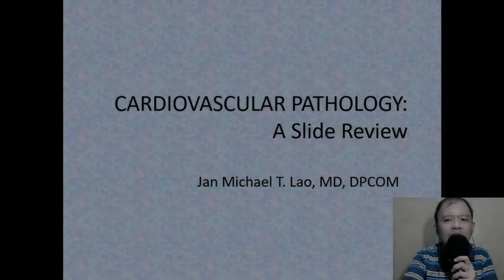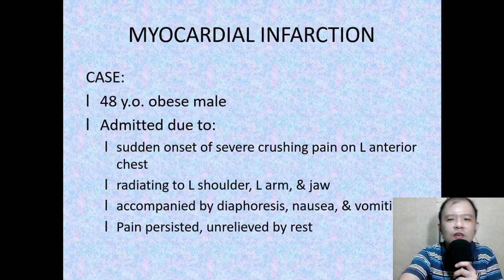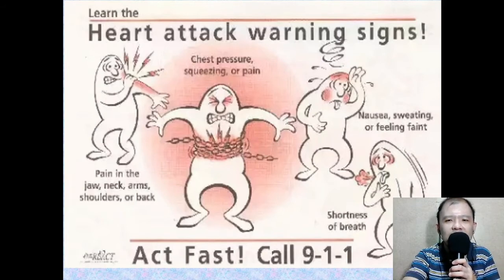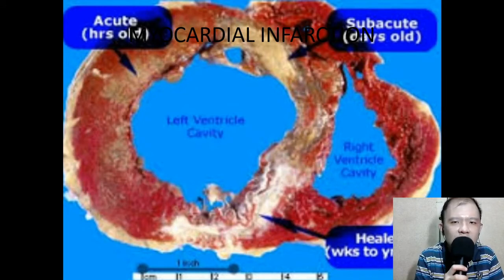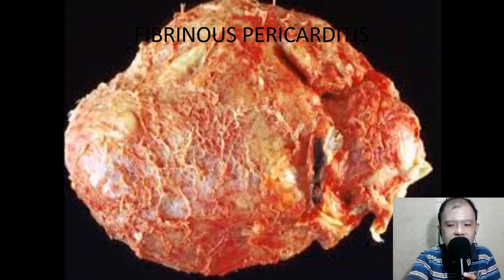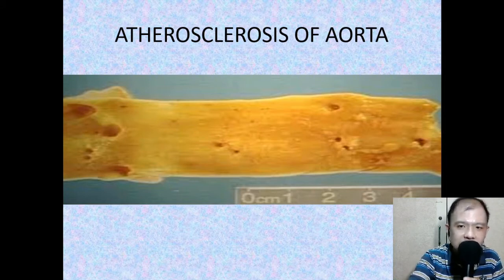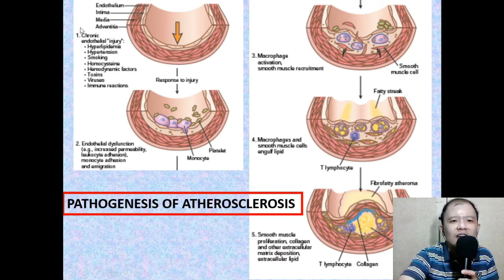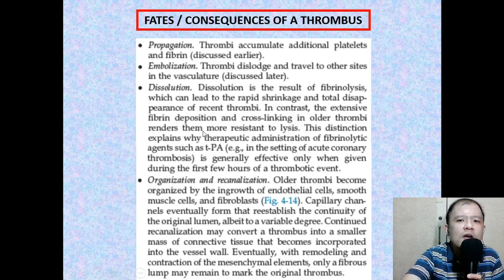CARDIO SLIDE DEMO by Dr. Lao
General Pathology MHAM